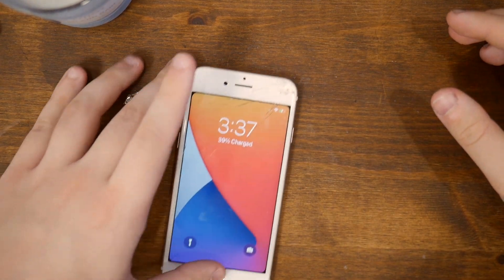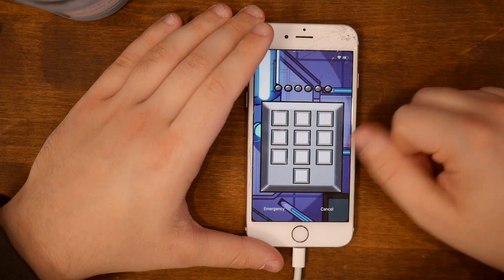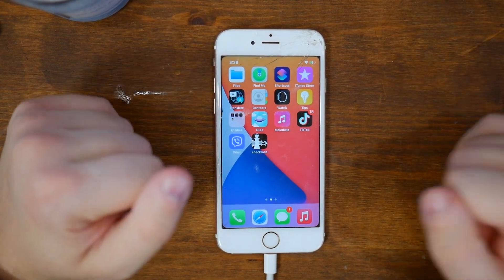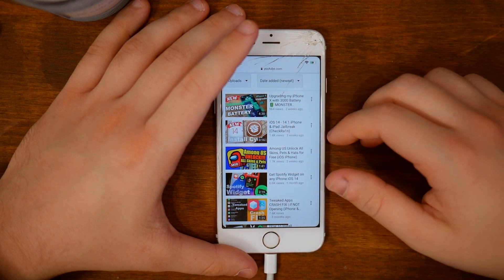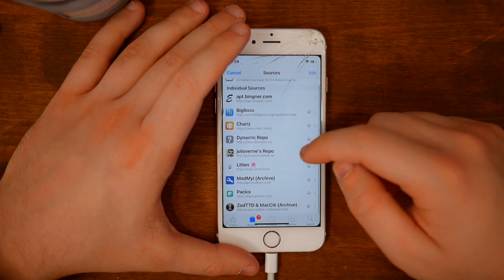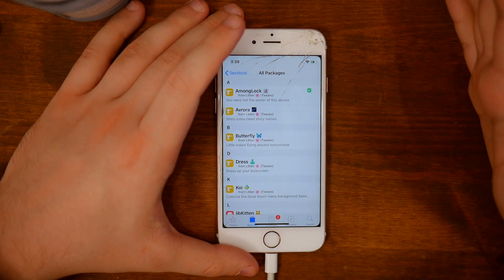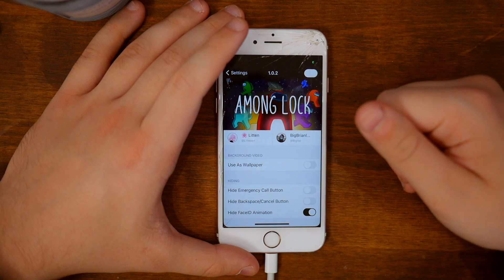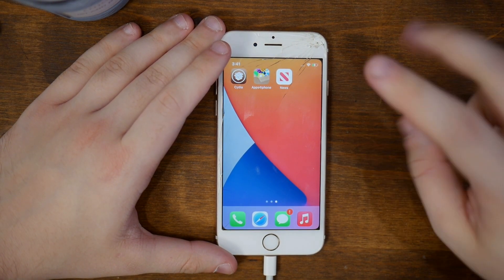Among us LockScreen Tutorial for iOS/iPhone in few Clicks!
You guys asked for it, among us lock screen password wallpaper tutorial for iPhone!

- Tech Labs 